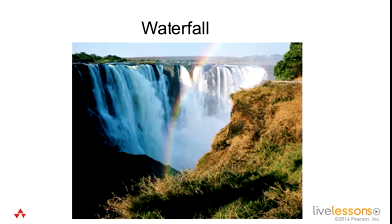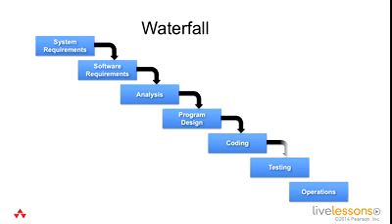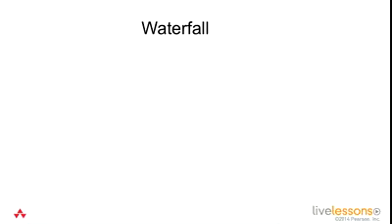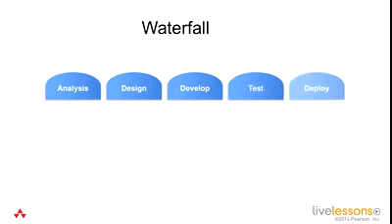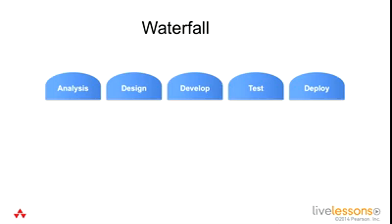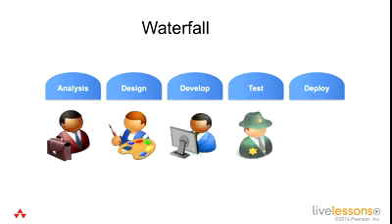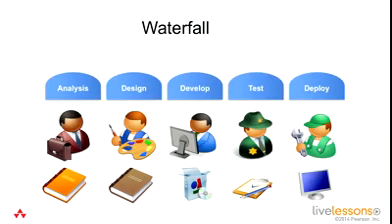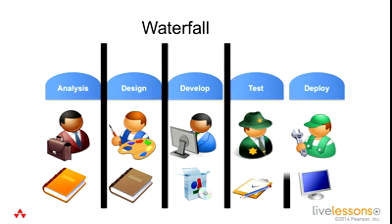01 01 Waterfall1